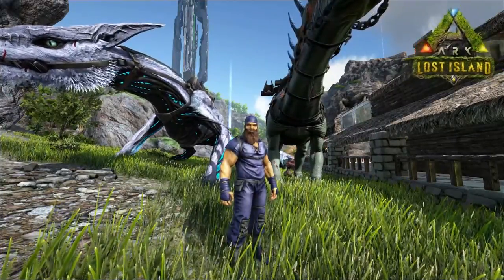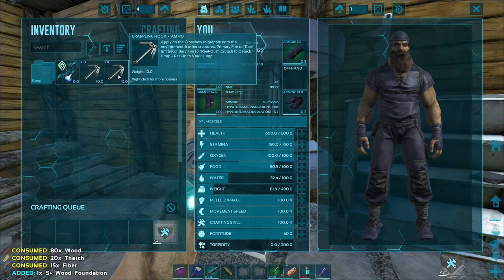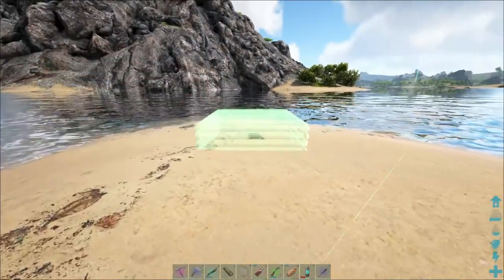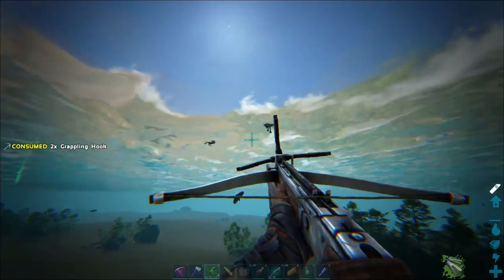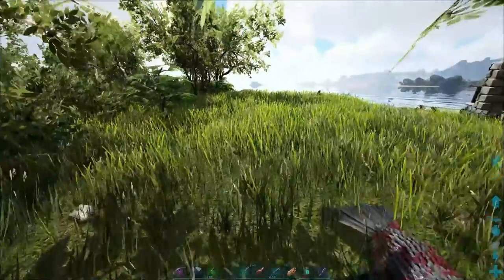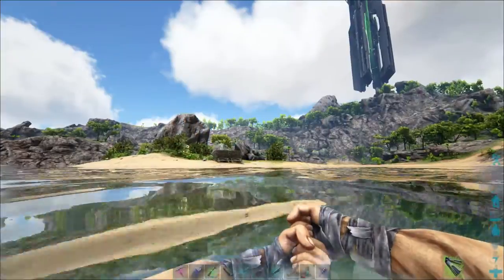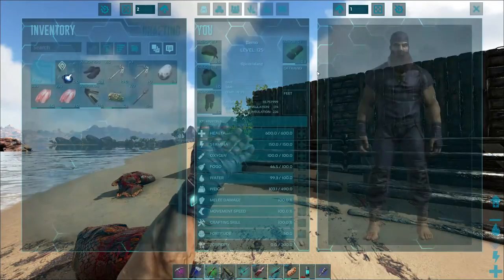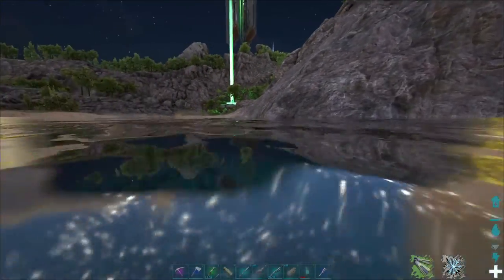Taming Hesperornis For Golden Eggs & Setting Up A Hatchery | ARK: Lost Island #24